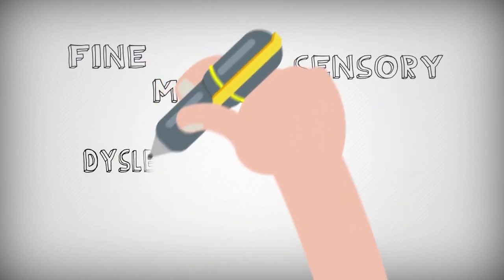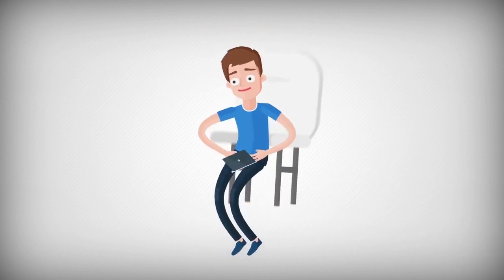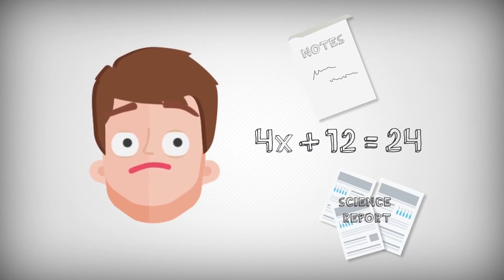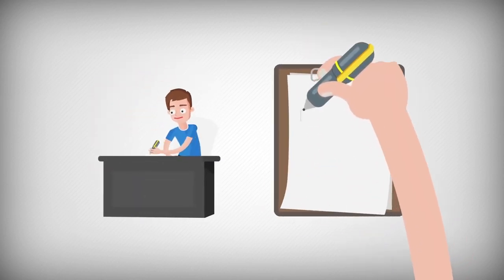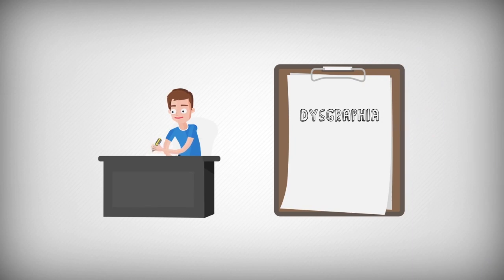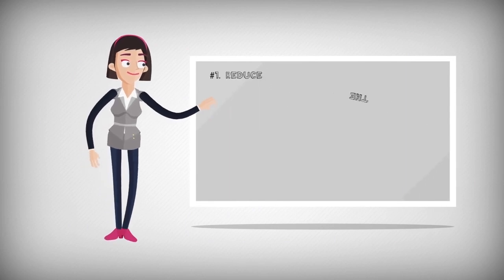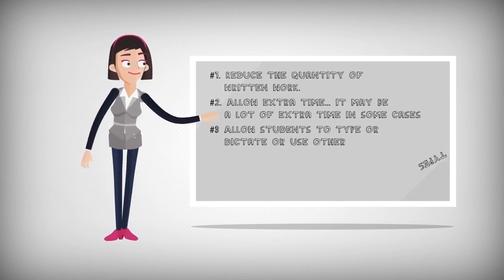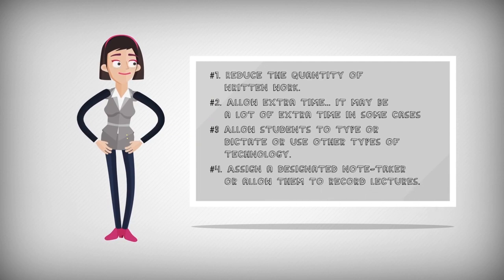Dysgraphia part six MLB Big 12 news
So as right Ucon Gonzaga won’t join the big 12